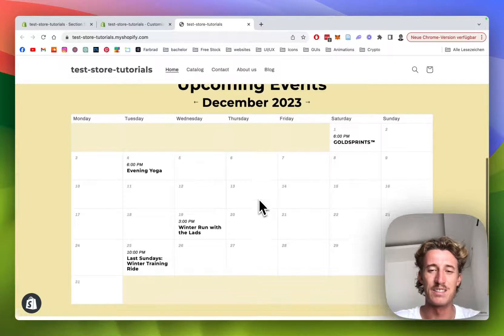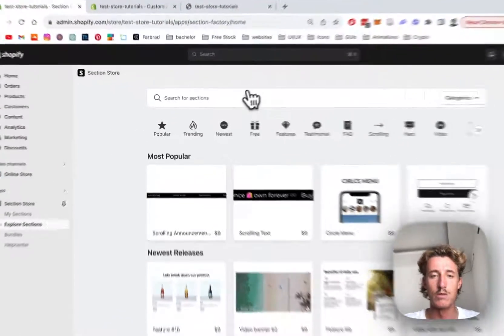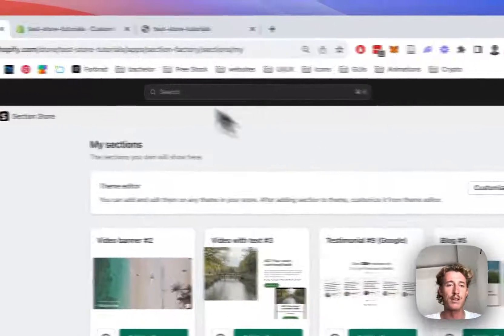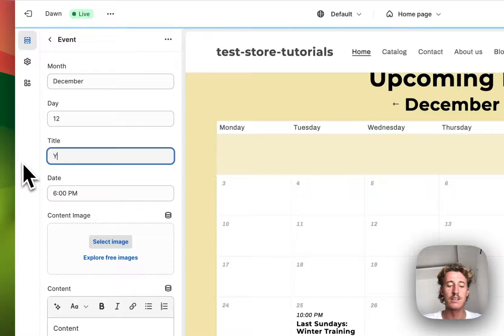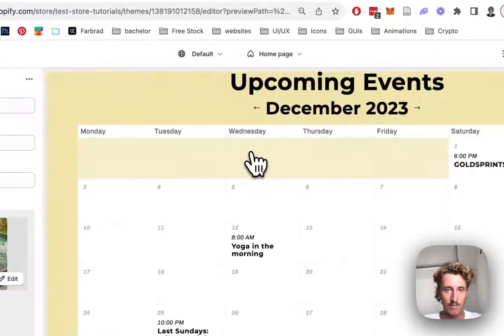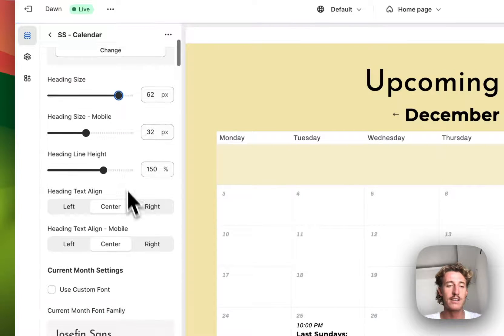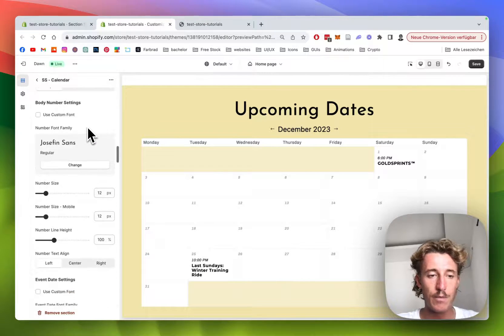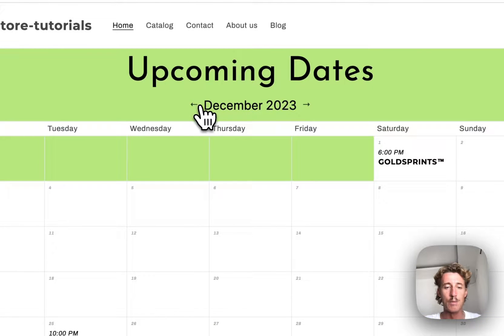Add Event Calendar Section To Shopify 2024 | No Code Tutorial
Add this fully customizable Calendar to your Shopify.